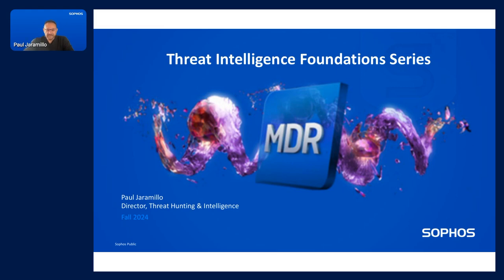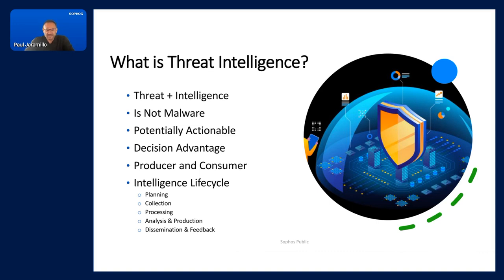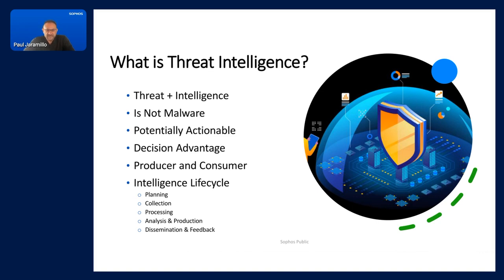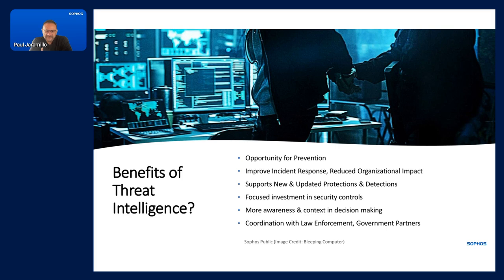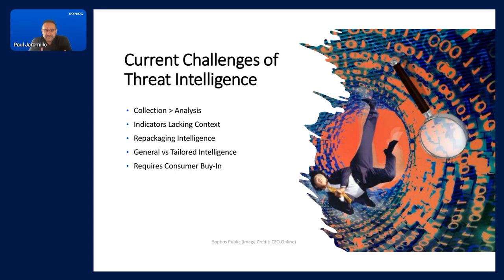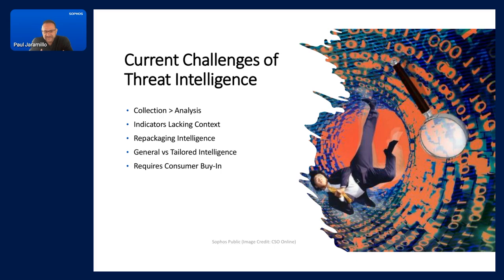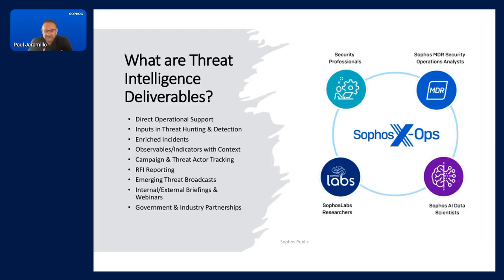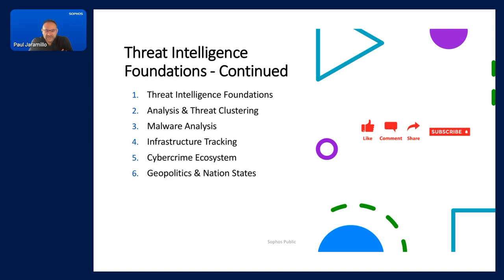Threat Intelligence 101 with Sophos MDR (Ep. #1): The foundations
Before we dive into the nuts and bolts of threat intelligence and malware analysis, we’ll cover the basics. In this episode of “Threat Intelligence 101 with Sophos MDR,” Paul Jaramillo, Sophos’ director of threat hunting and intelligence, talks about the foundations of threat intelligence. He’ll discuss why threat intelligence is vital to any security program, the challenges that organizations face currently in searching for these threats, and how Sophos uses the intelligence we collect to protect our customers.

Chapters:
1:18: What is threat intelligence?

4:54: Benefits of threat intelligence

7:42: Current challenges of threat intelligence

10:21: How Sophos uses threat intelligence